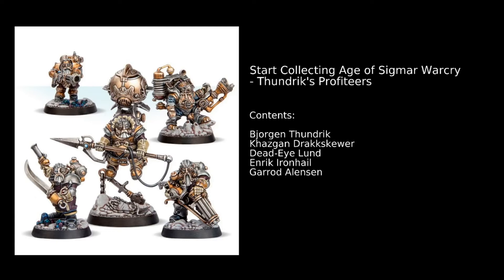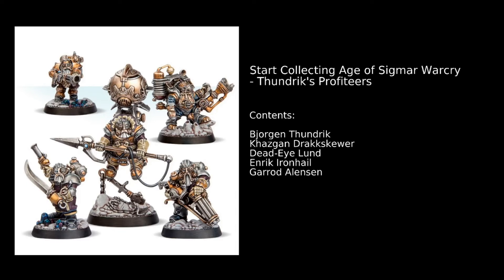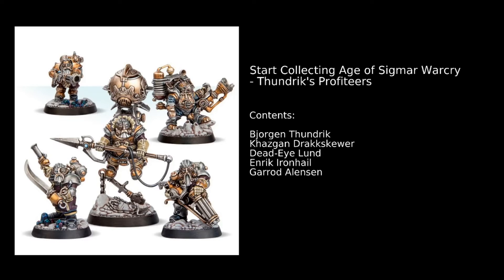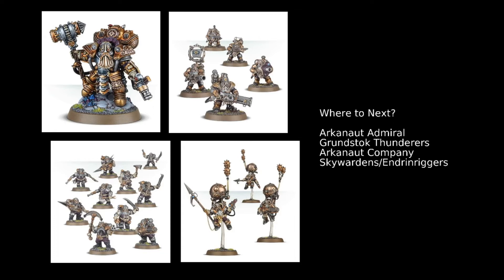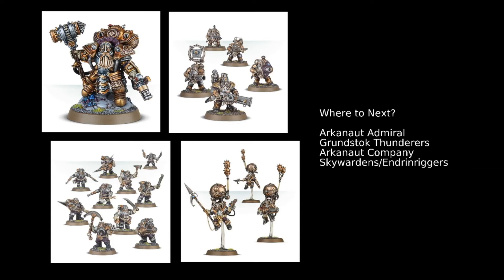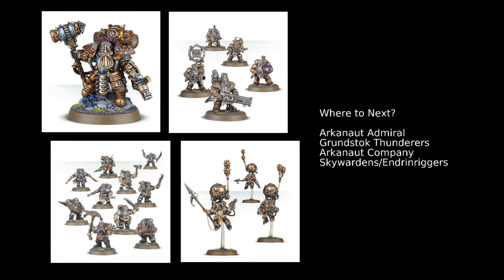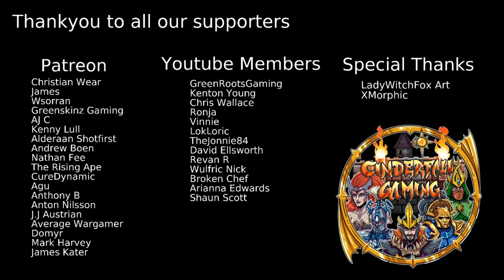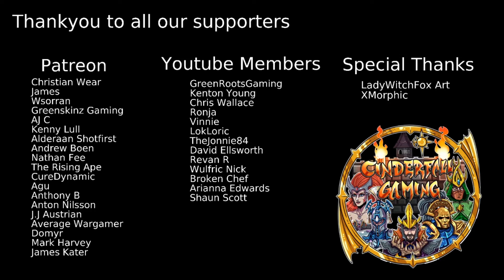Start Collecting Age of Sigmar Warcry: Kharadron Overlords - Thundrik's Profiteers